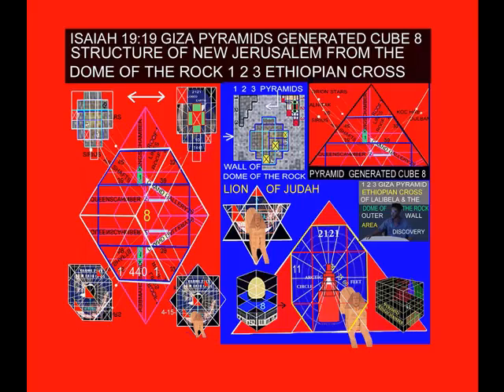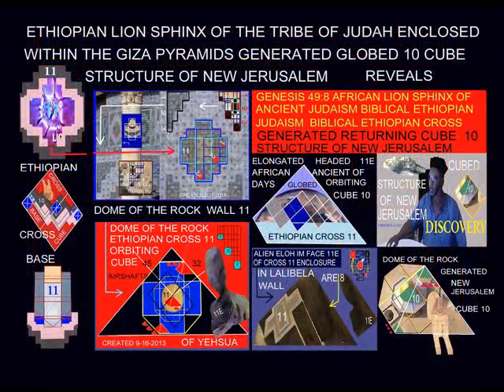7500 SOUTHSHORE DR ALIEN ELOHIM OF JERUSALEM VIDEOS 83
7500 SOUTHSHORE DR  ALIEN ELOHIM OF JERUSALEM VIDEOS (83)